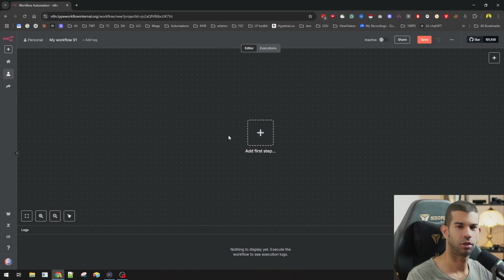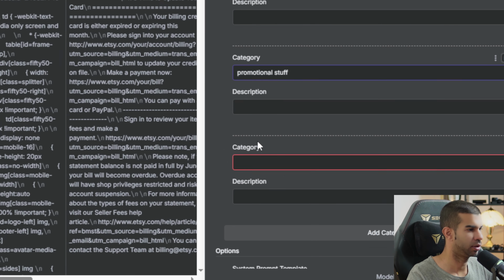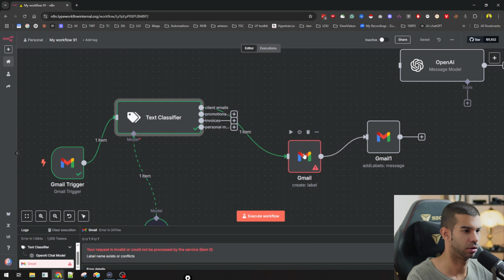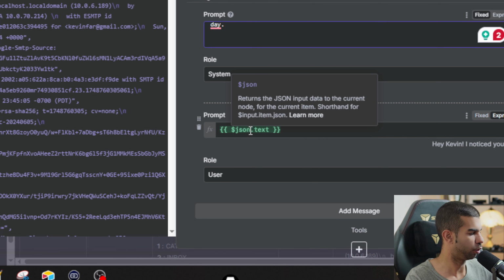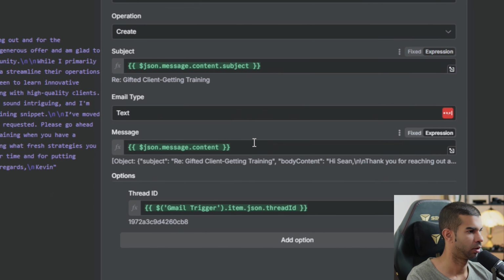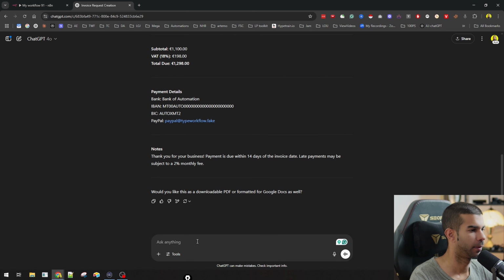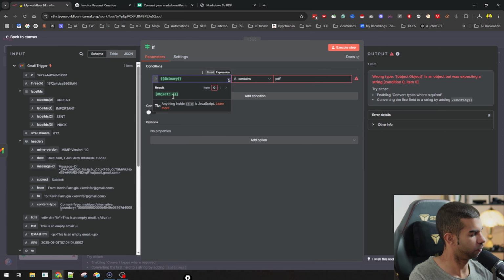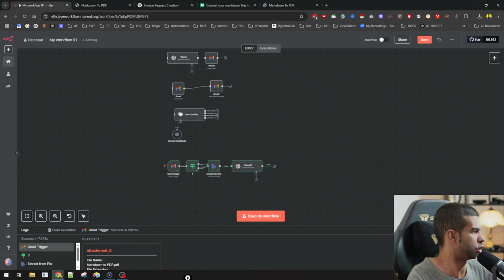Gmail on Complete Autopilot in 15 Minutes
In this video, I'll show you how to take control of your inbox and stop wasting hours every day on email. I’m going to walk you through three powerful Gmail automation hacks that will put your email on autopilot—so you can go from drowning in your inbox to checking it just once a week.

First, I’ll show you how to build an AI classifier that sorts every incoming email into the right category (like client emails, promotions, invoices, or personal messages) before you even see it. No more manual organizing—just clean, automated sorting.

Next, I’ll break down how to create an *intelligent* autoresponder that doesn’t just send generic replies but actually reads each email and drafts personalized responses in *your* voice. Imagine having replies ready to go in your drafts—saving you time while keeping things human.

Finally, I’ll demonstrate an invoice extraction system that automatically pulls data from PDF invoices and logs everything into a Google Sheet for your accountant. No more manual data entry—just instant organization.

The best part? Most of these automations take less than 15 minutes to set up. If you’re tired of being a slave to your inbox, this video is your ticket to freedom.

Want the exact blueprints I used? And if you have ideas for other automations you’d like me to cover, drop them in the comments—I’ll make it happen.

Let’s get your email working for *you* instead of the other way around. Watch till the end, and let’s automate!

WHY ME?